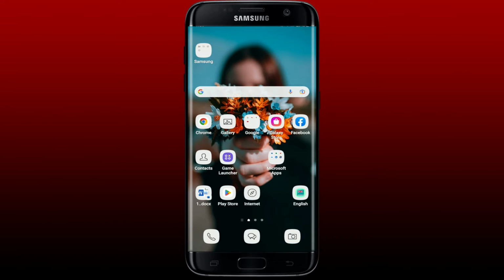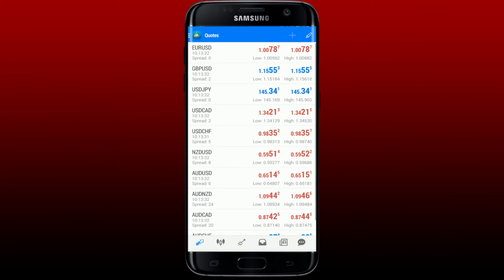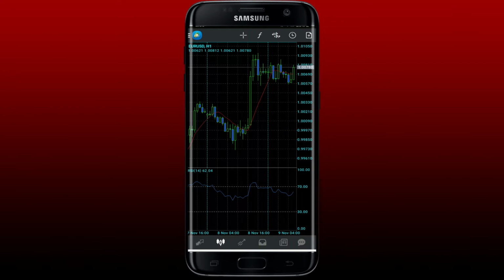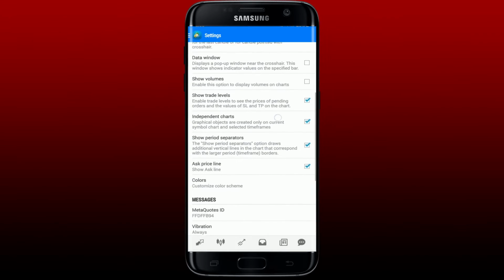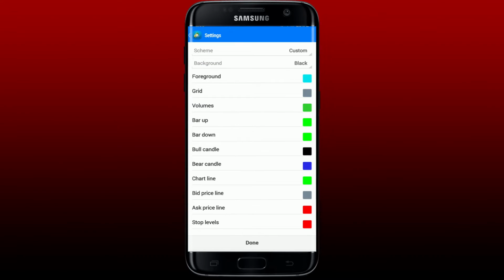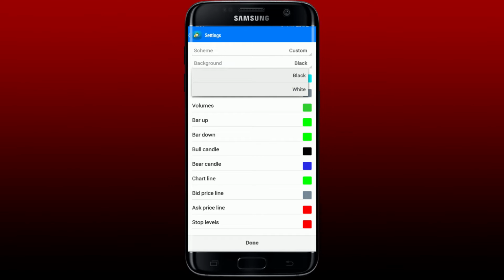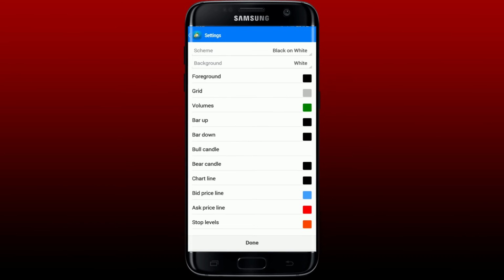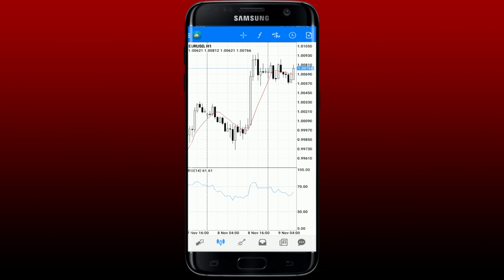How to Change MetaTrader 4 Background 2022? Reset Background on MetaTrader4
Confused about how to change Meta Trader 4 background? In this video, we'll learn the exact steps on how to change Meta Trader 4 background. If you want to change the charts background and color in metatrader 4, the process is quite simple. Tap the hamburger menu in the upper left corner of the main home page, and then tap settings from the settings menu. You can either change your background color to white or black, affect any one option, and now from the other menu displayed right beneath where it says foreground grid volumes, bar up, bar down, and so on, you can also select their color.